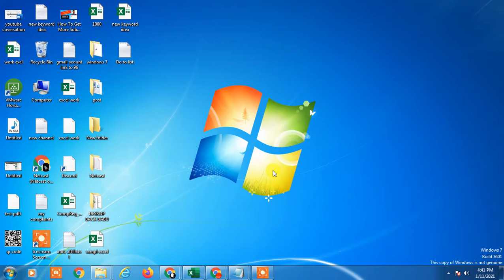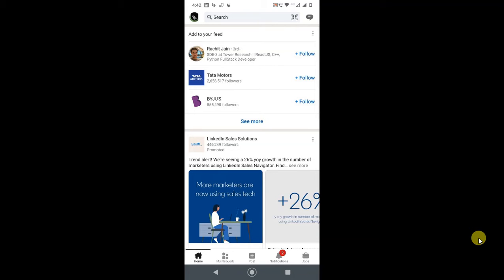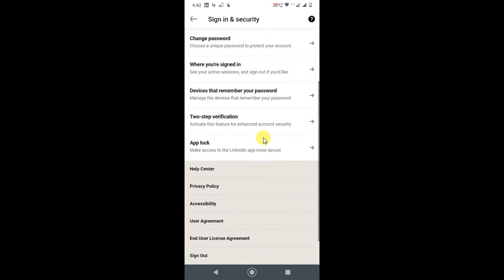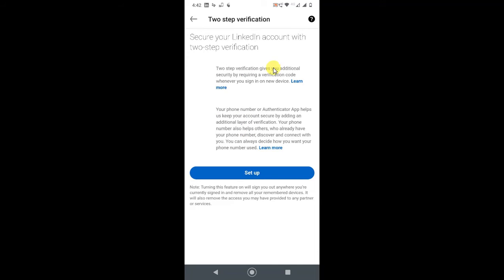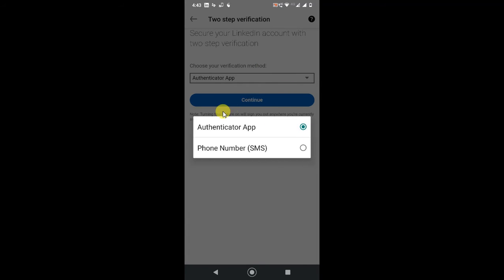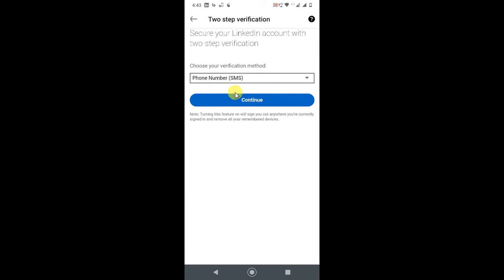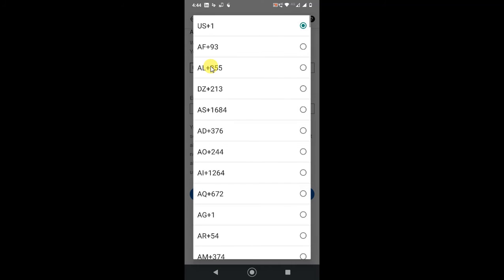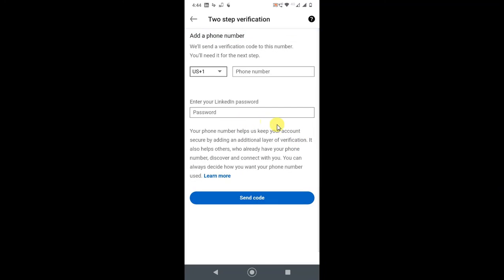How to Turn on Two Factor Authentication Linkedin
In this video tutorial, we are going to learn, How to Turn on Two Factor Authentication Linkedin.